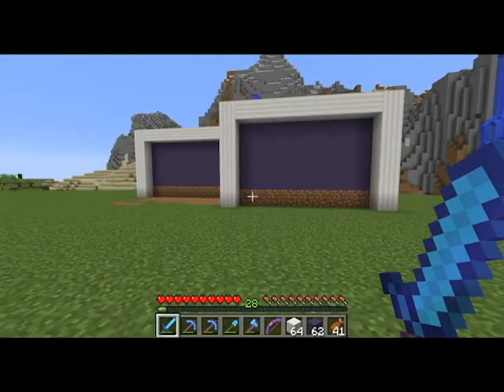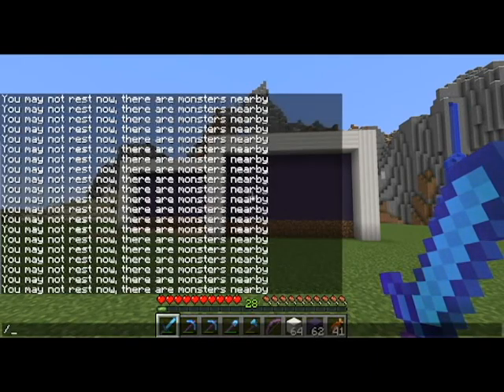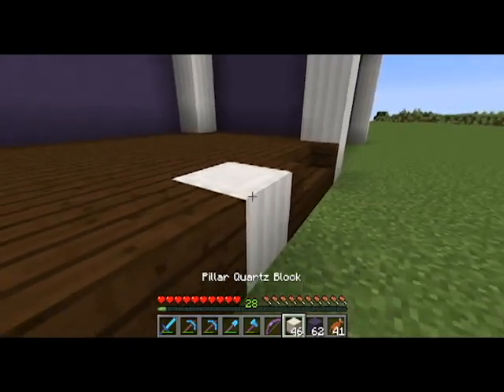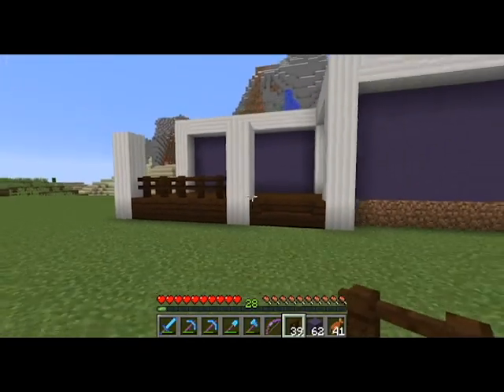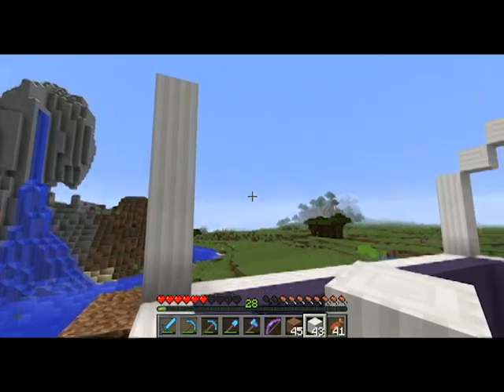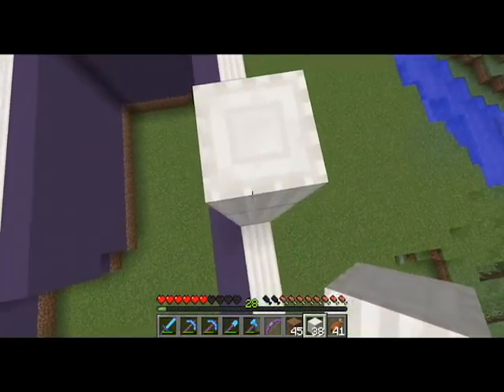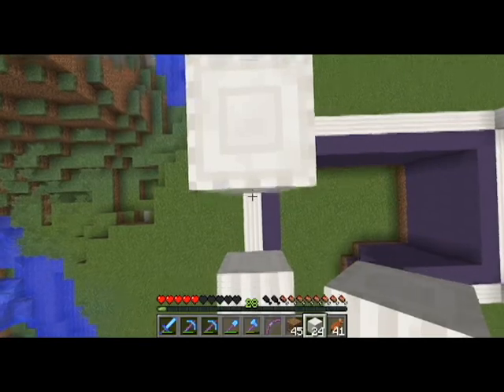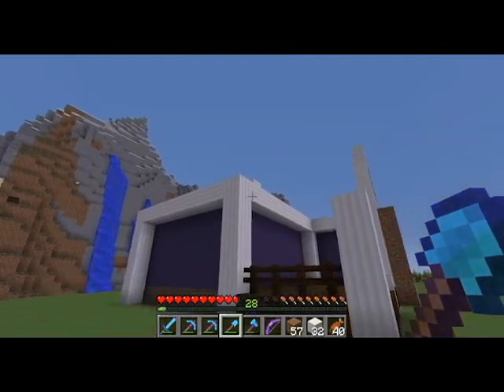Cave of the Yeti - Episode 002 - Farm House Part 2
This is the second video in our Farm House series. In this video we add a porch and a second level. We also discuss YetiWhiskers' pets.